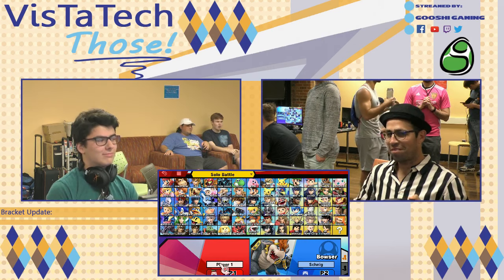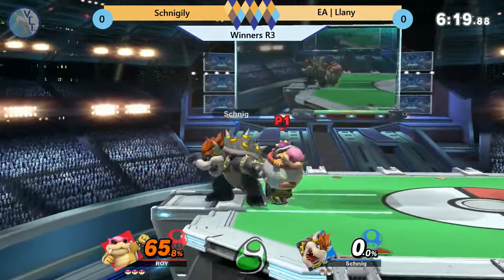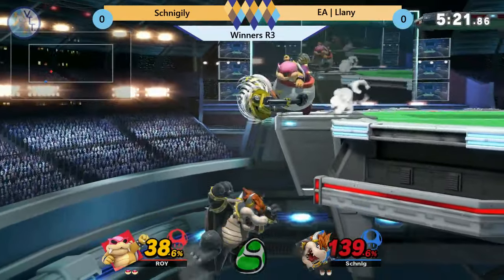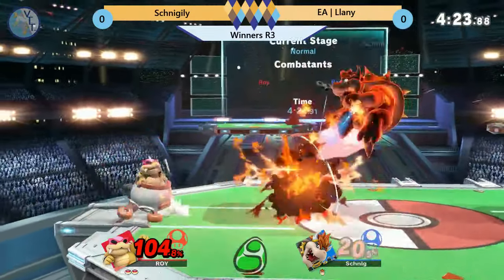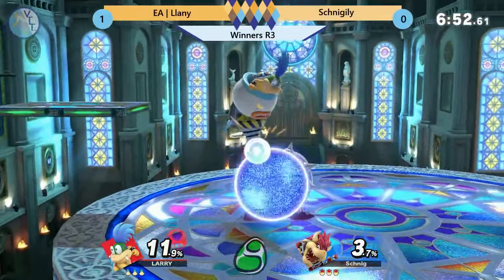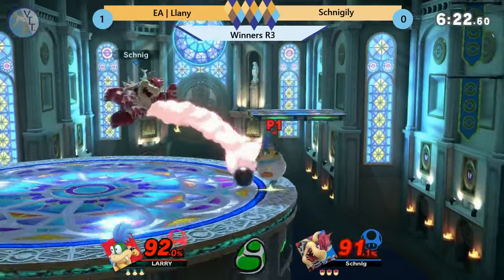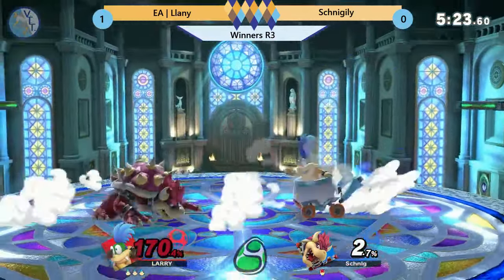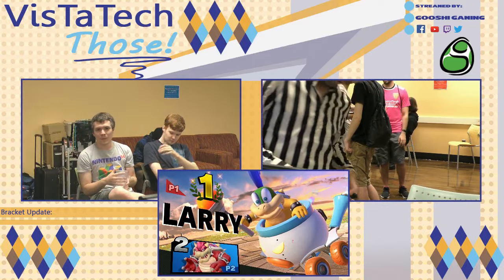VTT #77: EA | Llany (Bowser Jr.) vs Schnigily (Bowser)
VTT #77 Winners R3
8/12/19
Livonia, MI

Support GooshiGaming at:

Twitch.tv/gooshigaming
Twitter.com/gooshigaming
Facebook.com/gooshigaming